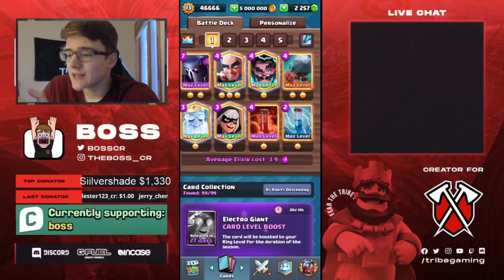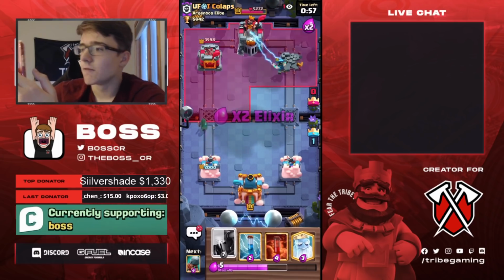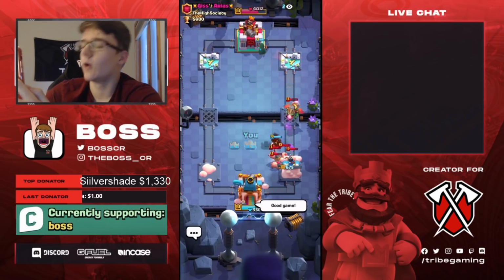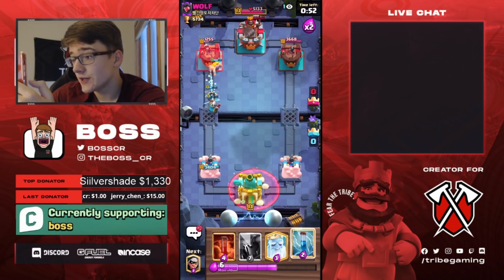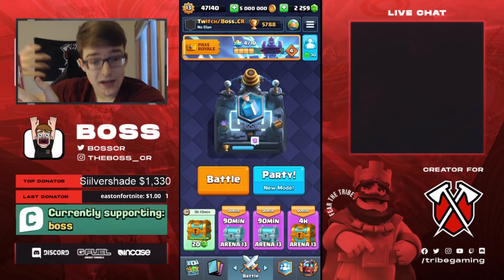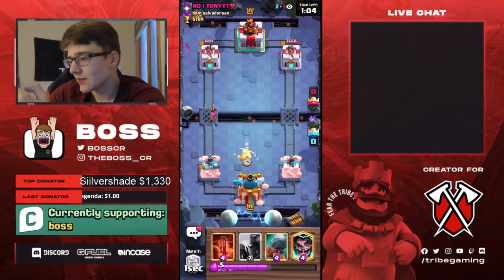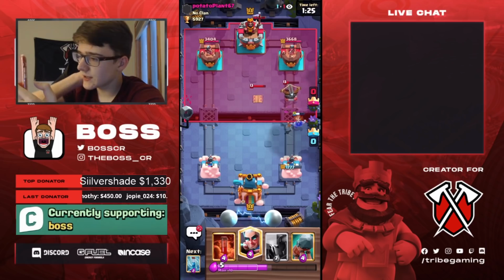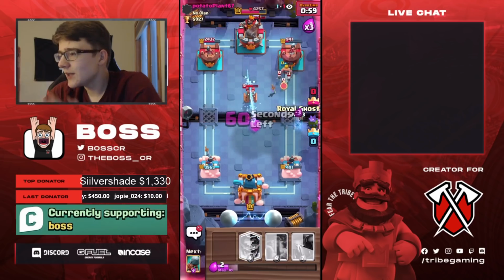ROYAL GHOST GOT BUFFED! TOP 200 LADDER with PEKKA! - CLASH ROYALE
In today's video I will be playing ladder using pekka bridge spam with the newly buffed royal ghost. Pekka will be better than ever this season because not only did the ghost get buffed, but the skeleton dragons and musketeer got nerfed which both did very well vs pekka decks.